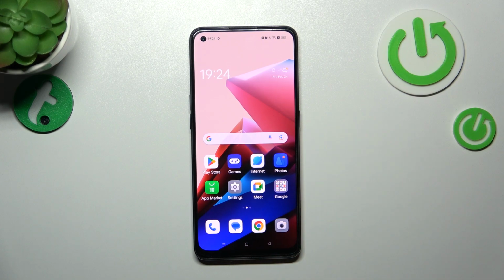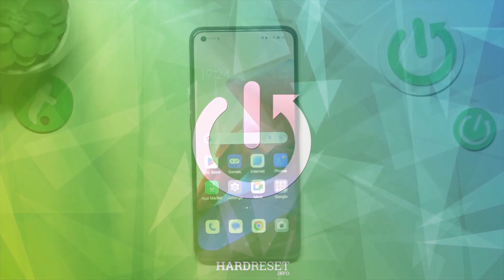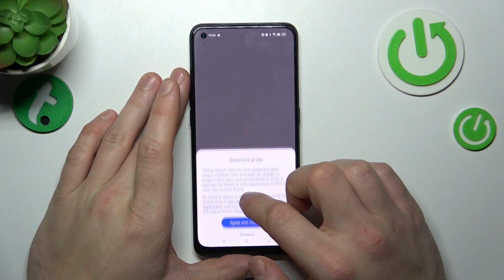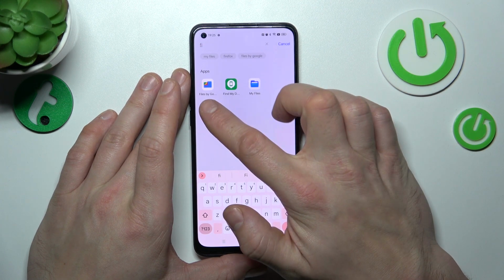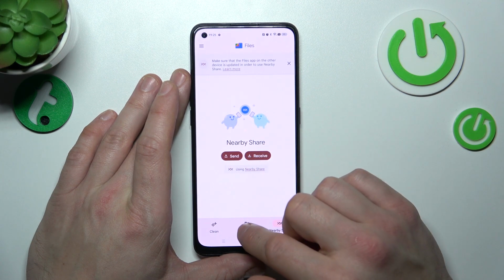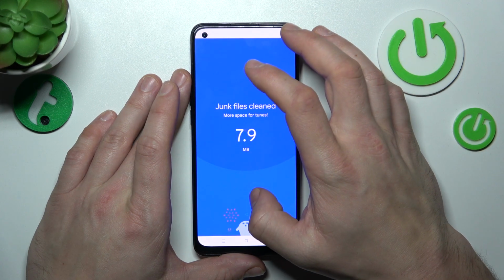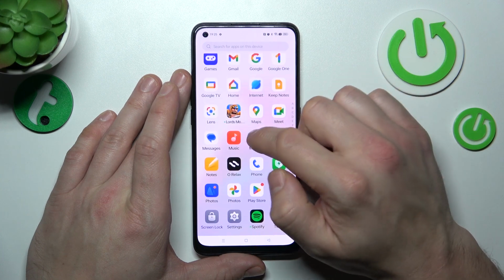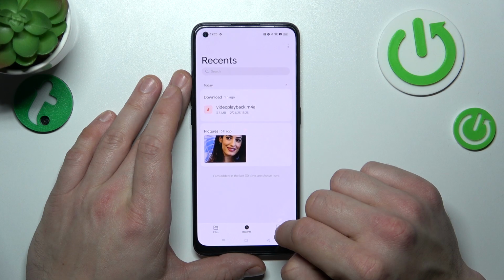How to Locate an App that Manages Files in Oppo Reno 8T – Operate in File Manager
In this video, our expert will gladly show you how to successfully enter and Manage the Files App on Oppo Reno 8T! Thanks to this free google app you'll be able to access Storage, Downloads, and even Nearby Searches. So, don't wait, give our expert a chance, and learn how to Opearte in this amazing app. Let's begin!

How to Locate Files in Oppo Reno 8T? How to Operate in File Manager on Oppo Reno 8T? How to Locate an App that Manages Files in Oppo Reno 8T? How to Find Saved Files in Oppo Reno 8T?